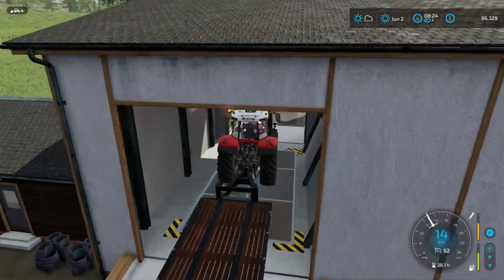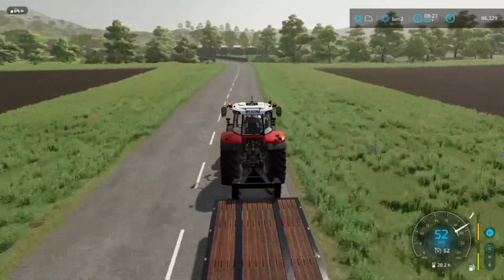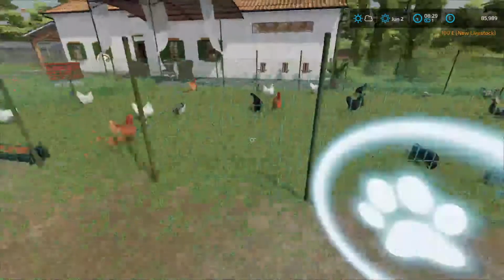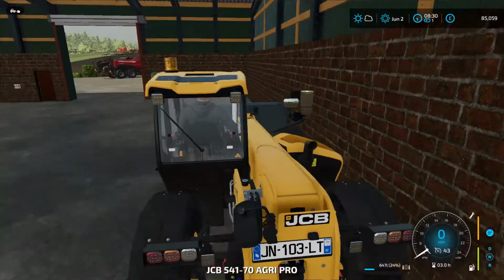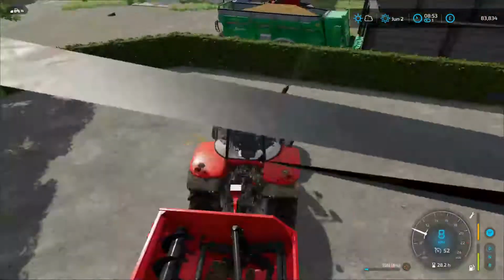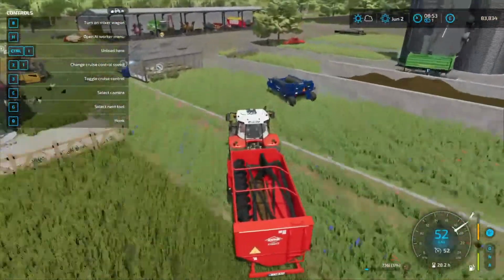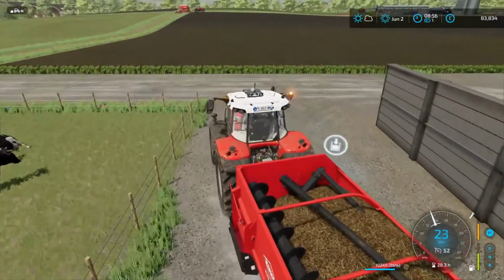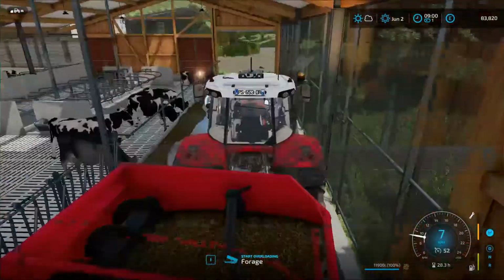Sugar delivery... | Haut - Beyleron | farming simulator 22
WELCOME TO FARMING SIMULATOR 22

This is Haut - Beyleron Map
This is our first gameplay map for farming simulator 22
let me know down is the comments if you want me to speak and not do time lapses !